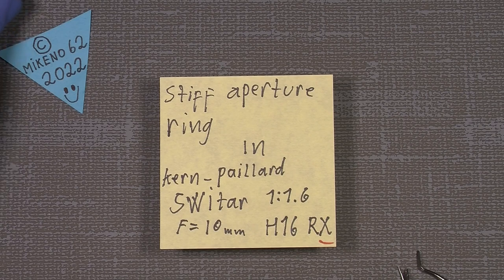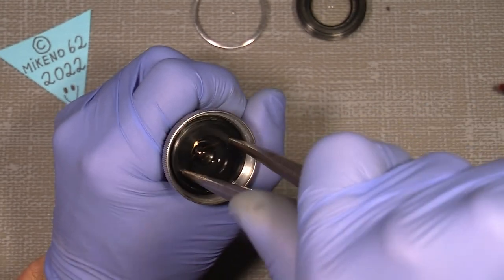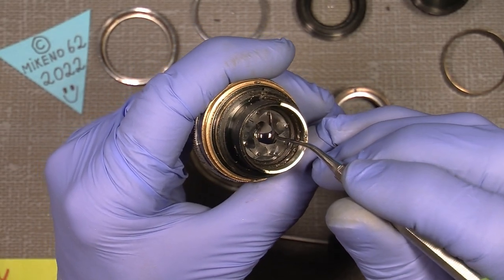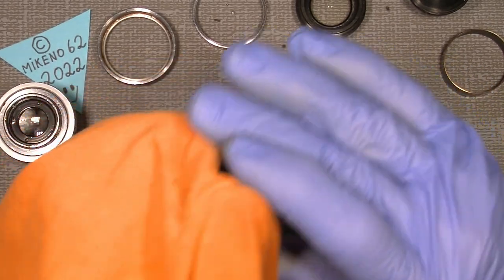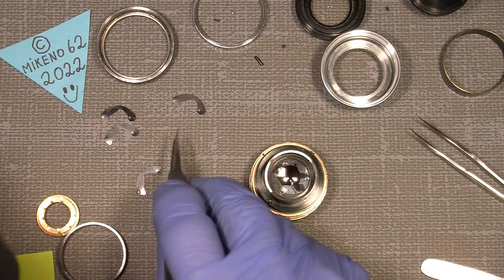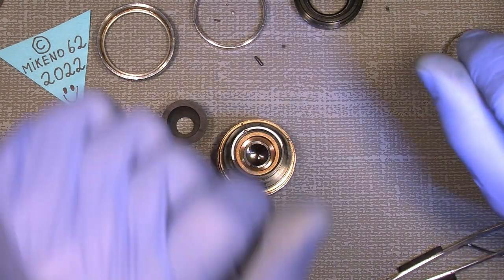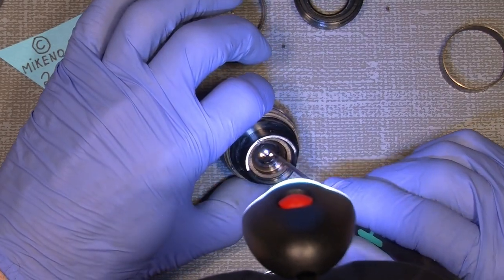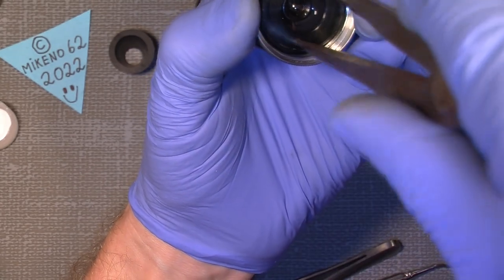Stiff aperture ring In Kern-Paillard SWITAR 1:1.6 f=10mm H 16 RX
Kern-Paillard SWITAR 1:1.6  f=10mm H 16 RX, my old lens had a very stiff aperture ring, so I would disassemble it and in that way show other people what problems there could in this process, specially when putting back in the aperture blades.
It took me some times, and it was necessary to do it off camera, simply because it took way too long to show it on camera It (I spend 20 minutes on it), but I will try to explaine what I have done.
But you will need a lot paitence to put them back in again, a thing I found out was, you will need to straigten most of the blades so they fits better, luckily it works in that way :-)

Dental instruments are:

Hollenback Carver

“plastic instrument” (a.k.a. stellite)

Wall’s carver.

"Liqui-Moly" LM 50 Litho HT:

Japan Hobby Tool rubber cone:

18 different size rubber repair tool's:

Lens Repair Set with pointed, flat, half flat tips:

JIS cross head screw driver's:

Lens cleaning wipes (PEC-PAD):

Japan Hobby Tool Helical Grease Made in Japan: